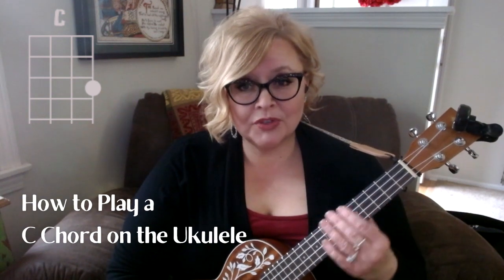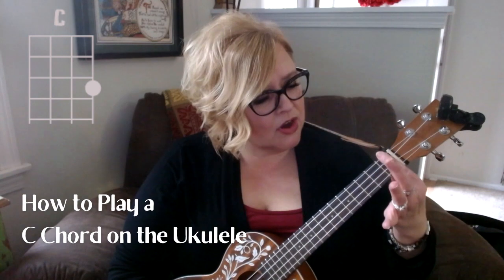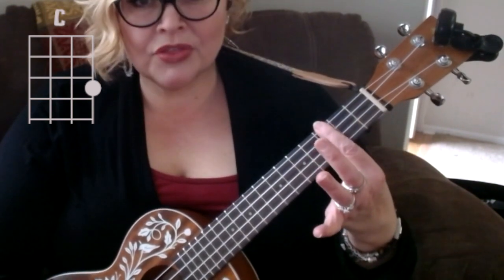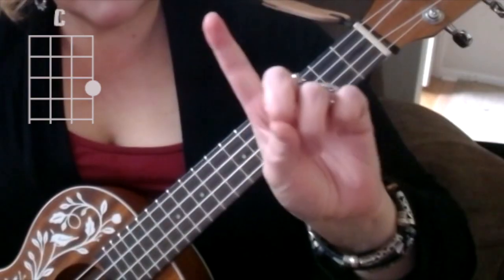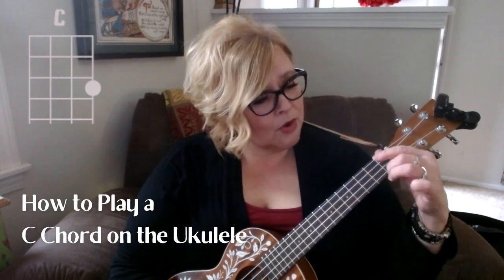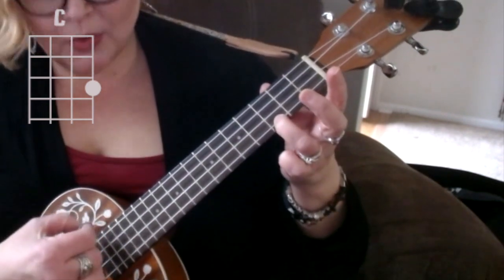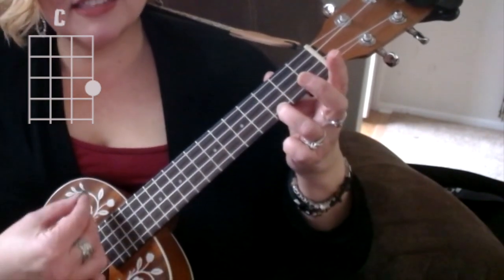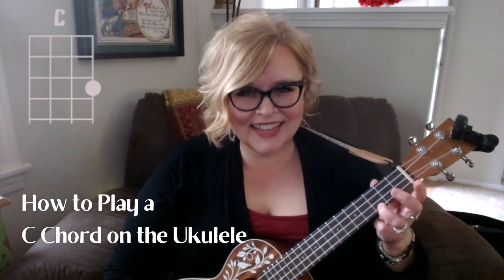How to Play a C Chord on the Ukulele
Tenor Ukulele:
*Kala Mahogany & White detail Uke
*Gold Embroidered Strap

Ukulele Accessories:

*Mick's Picks Felt picks (restocking soon Jan 2023)
*Mick's Picks composite picks